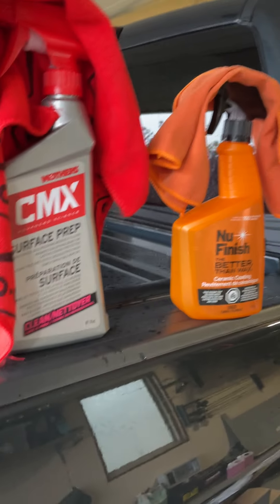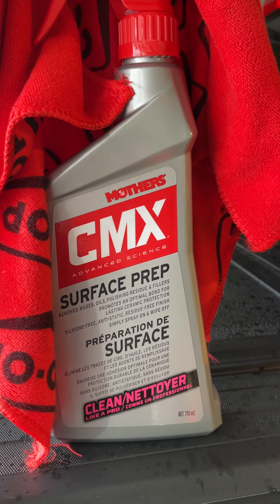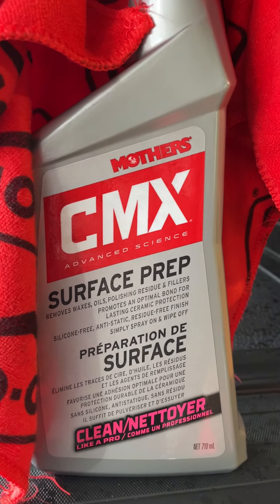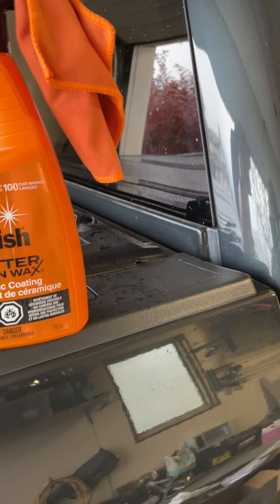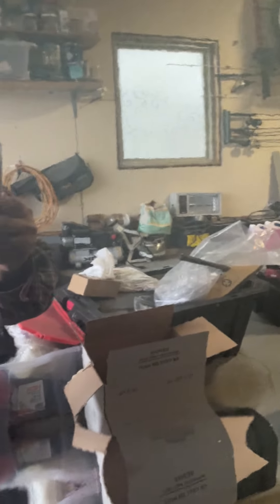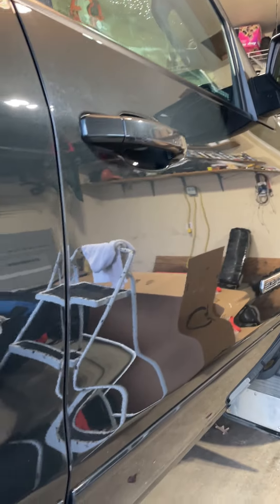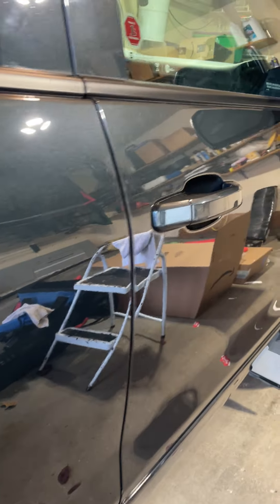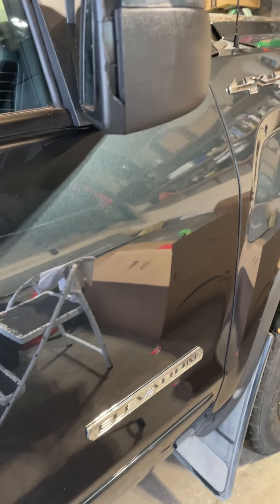Nu Finish Better Than Wax Ceramic Coating test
Testing these products out.  Hand washed and dried the truck, then Mothers CMC surface prep to strip oils and waxes.  I sprayed the Nu Finish Better Than Wax Ceramic coating in small sections and then polished the residue off.

We’ll see how it holds up to brutal Canadian winters with salty slush.  Hopefully the corrosive salts will slide tight off after car washed in the winter.